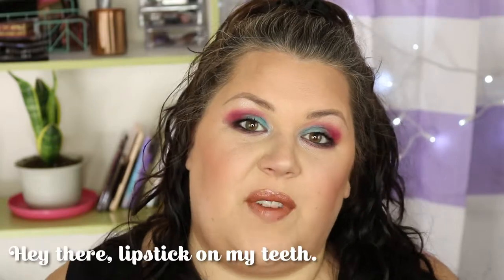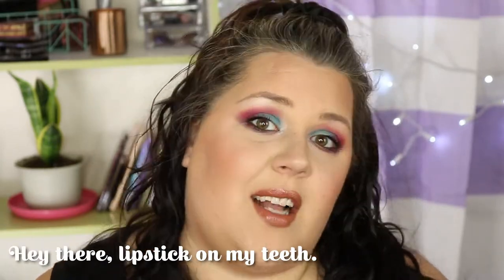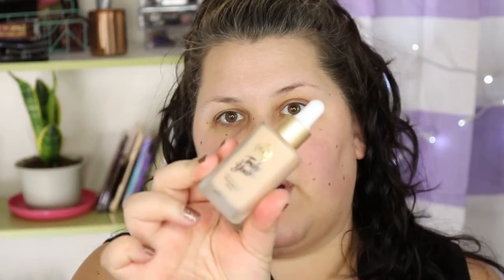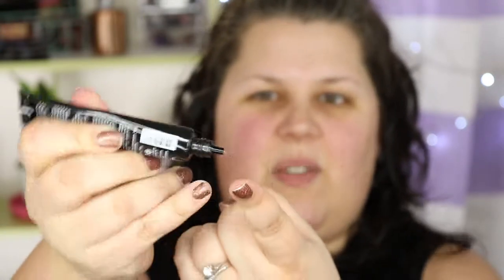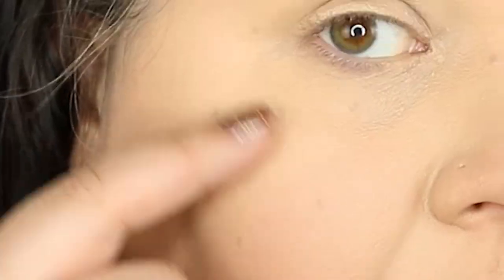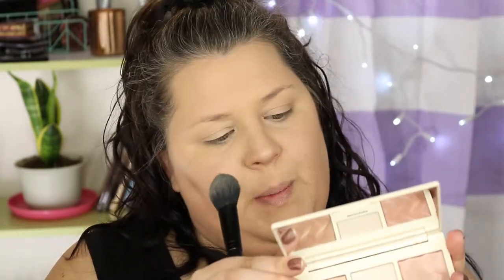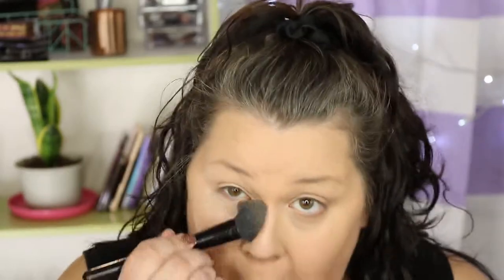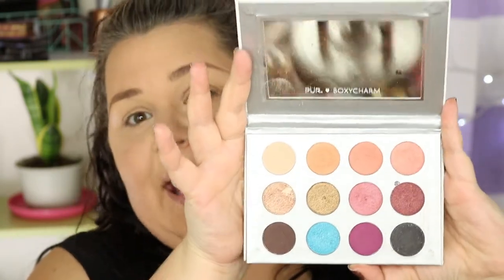Full Face of Subscription Box Makeup - Boxycharm - Fabfitfun - Allure Beauty Box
Hello! Today I'm trying a full face of subscription box makeup from my past year with Boxycharm, FabFitFun, and Allure Beauty Box. There were some hits and some big misses.